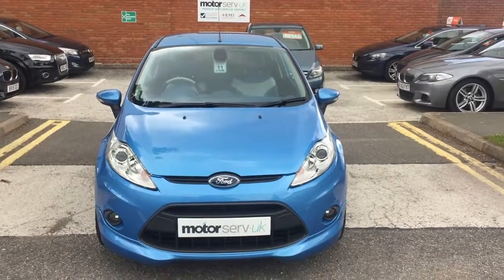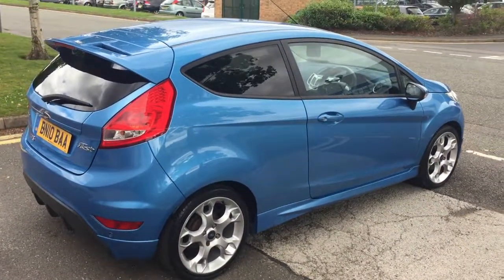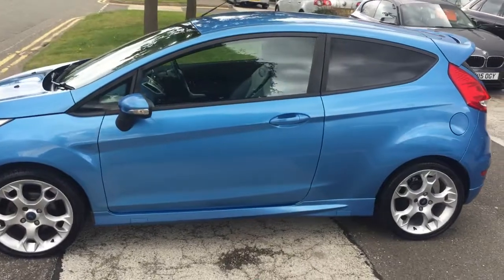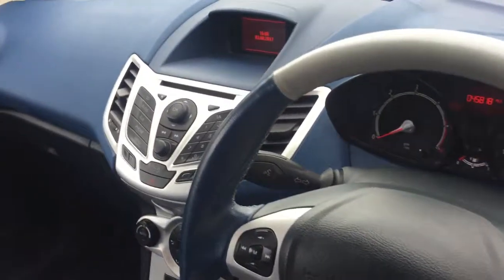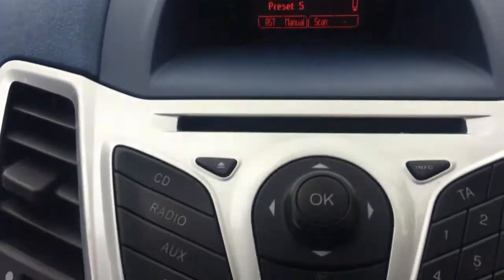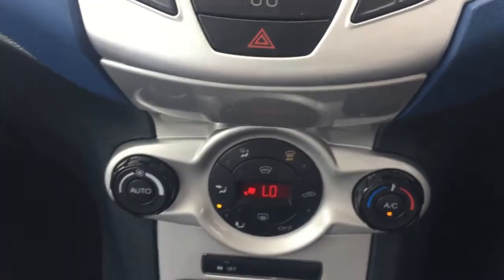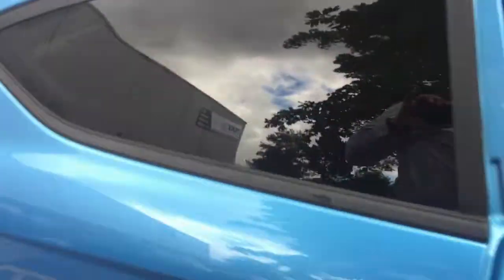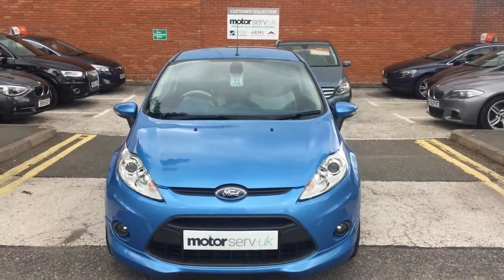Ford Fiesta Zetec S TDCI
Call Simon on 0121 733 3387 to arrange a test drive